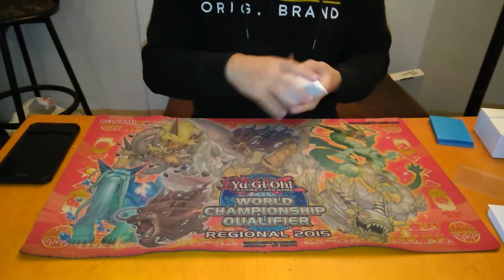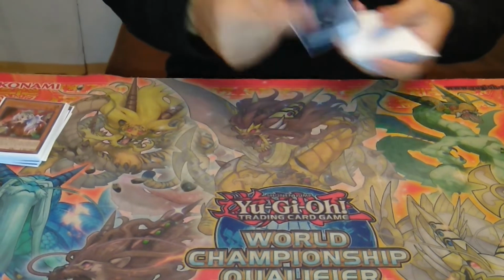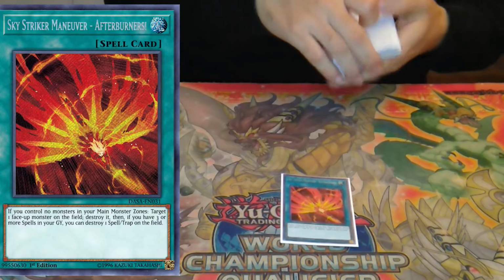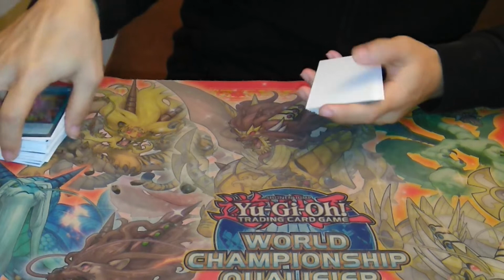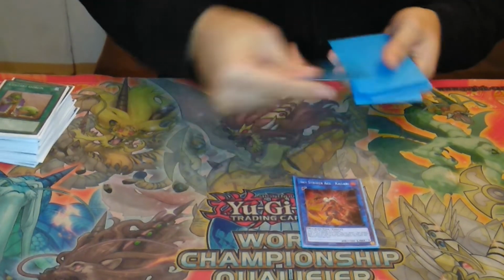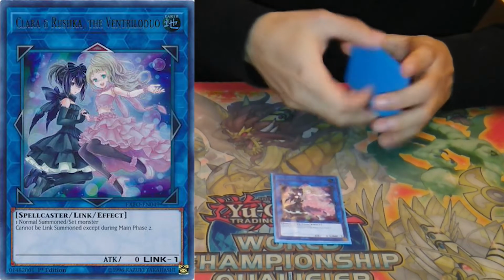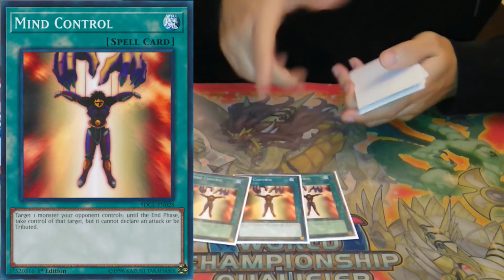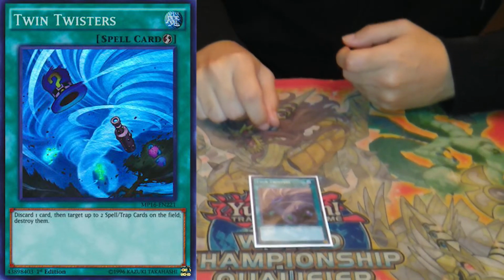1st Place Locals UNDEFEATED Sky Striker Deck Profile!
Whats up Youtube, today we have a 1st Place Locals UNDEFEATED Sky Striker Deck Profile! T1G member Marcelo took this to a Yugioh tournament and beat Thunder Dragons, Altergeist and the Sky Striker mirror match.